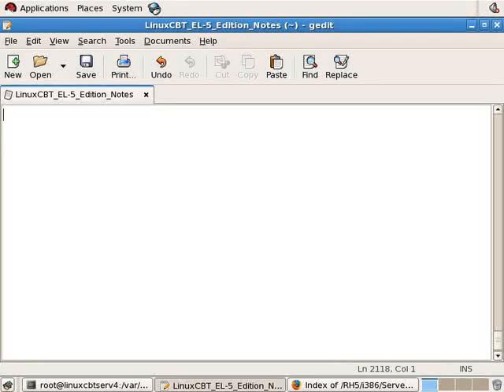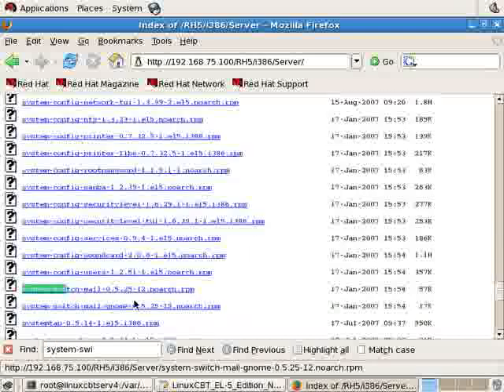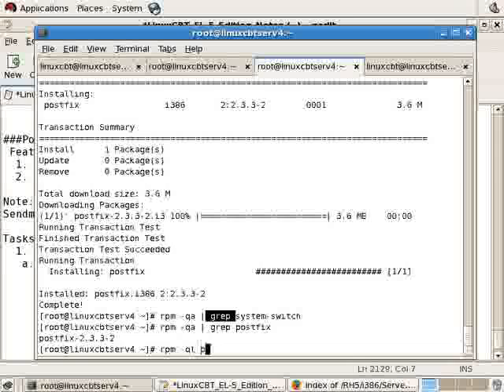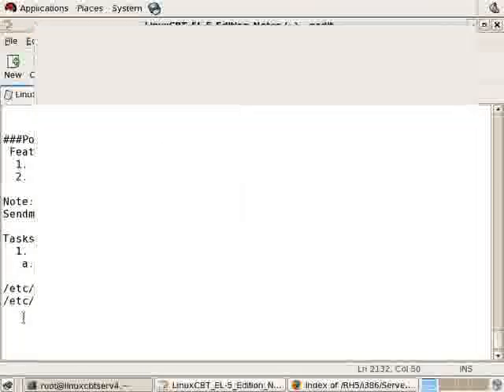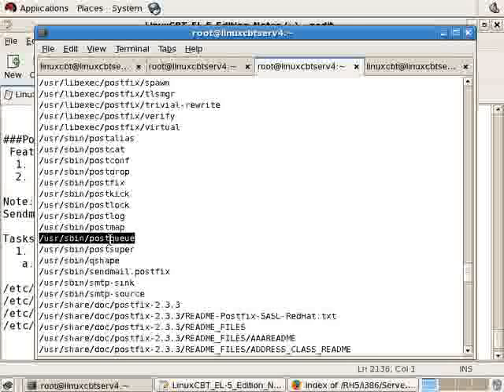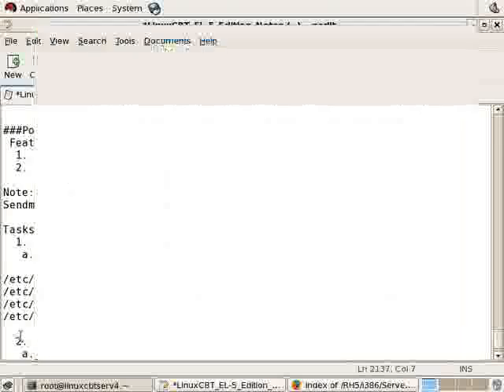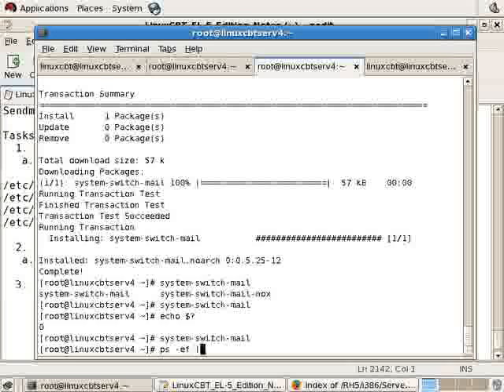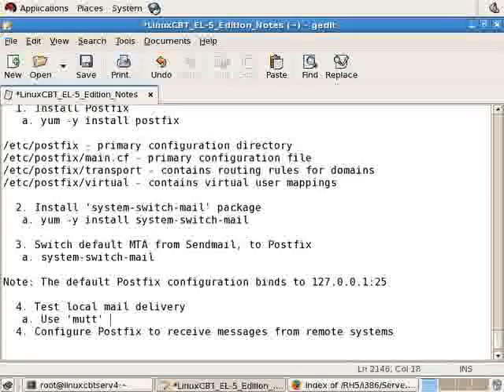Redhat Enterprise linux 5 Postfix Introduction-Part1